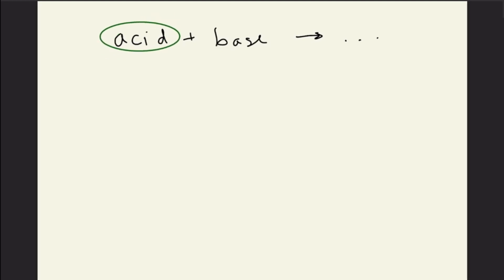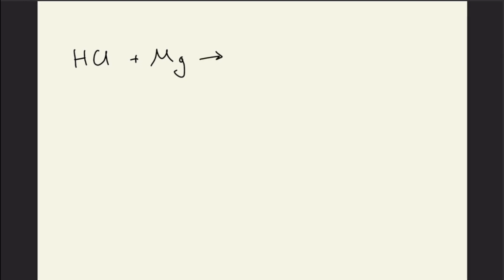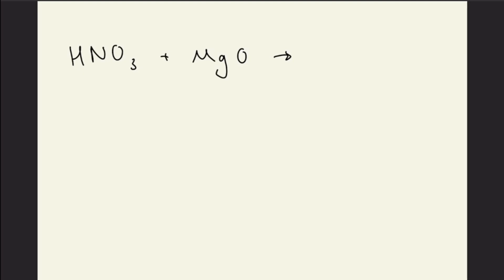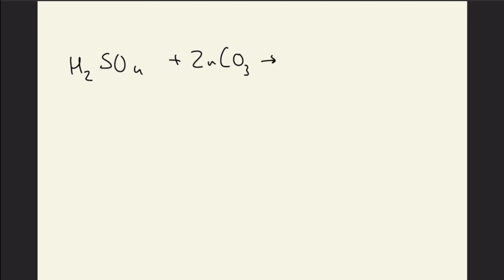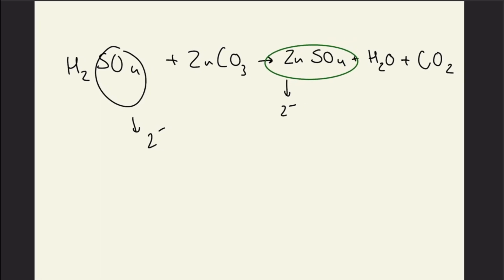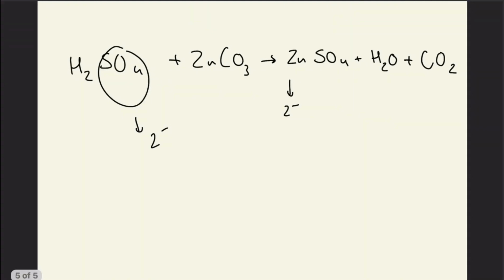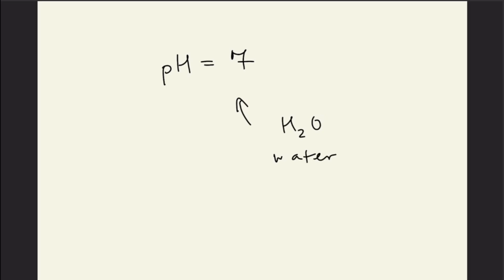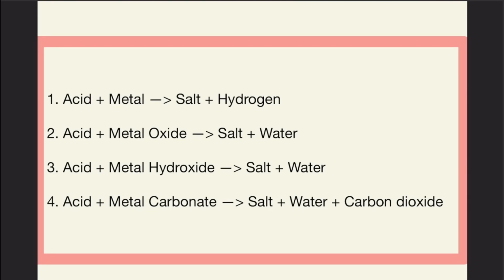Acid and Base (neutralisation) Reaction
Hey, this video explains the acid and base chemical reaction and goes through the different types of it.